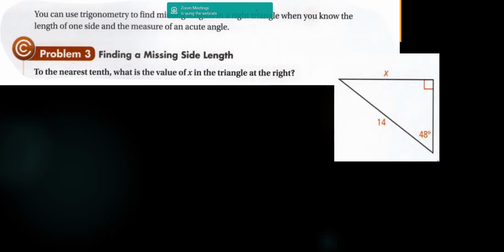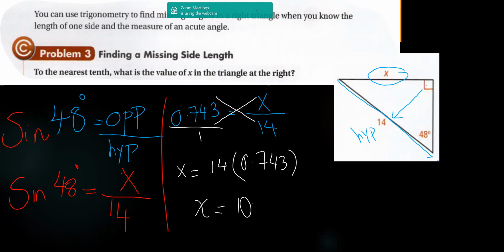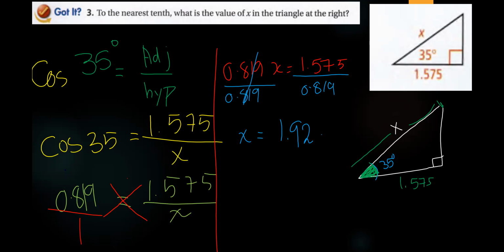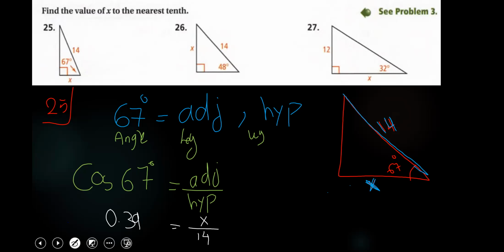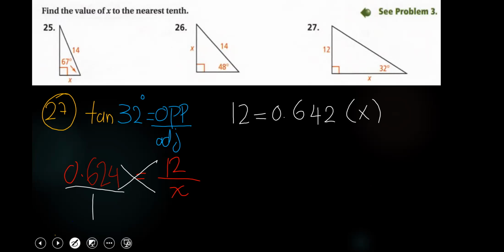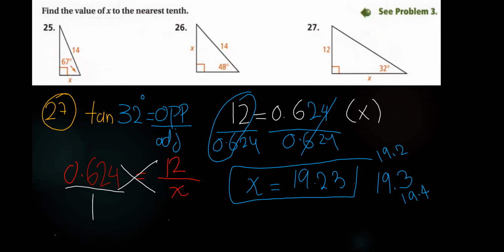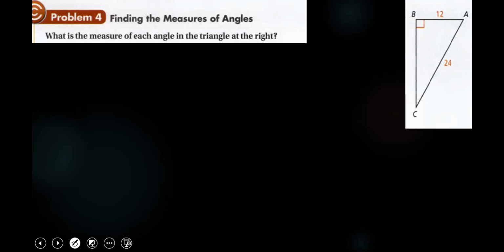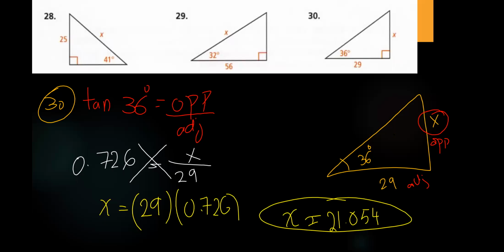Algebra 1 ~ Chapter ,Lesson 6: Trigonometric Ratios ( Part 3)